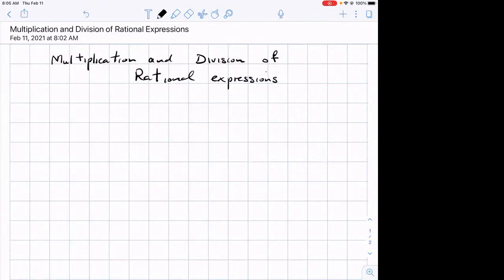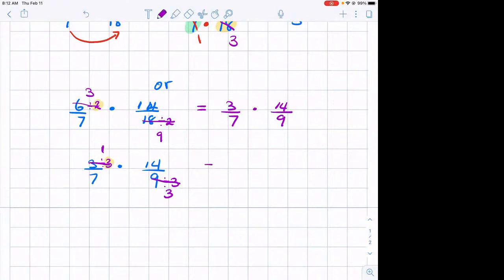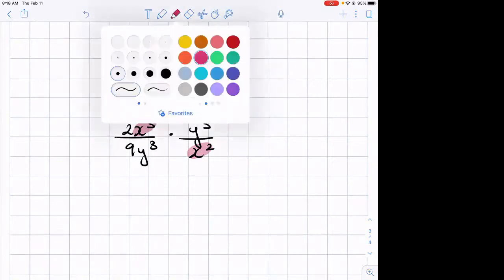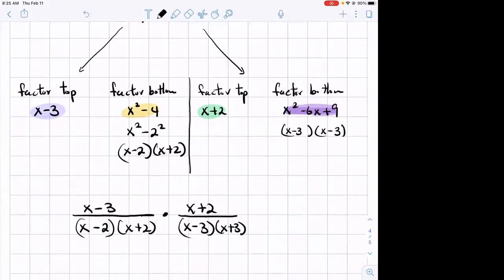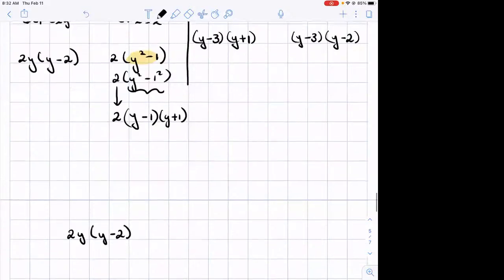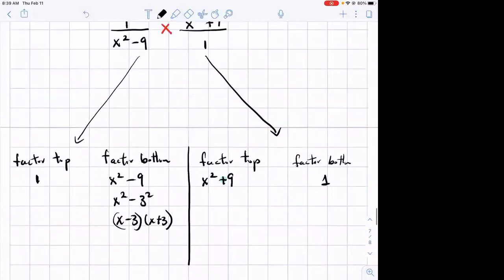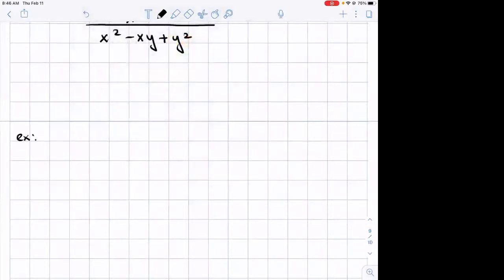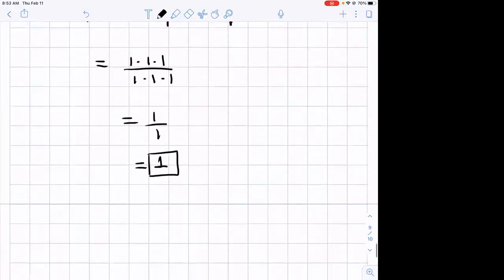Multiplication and Division of Rational Expressions